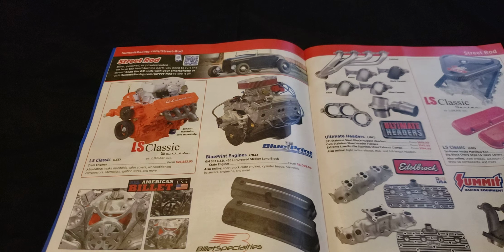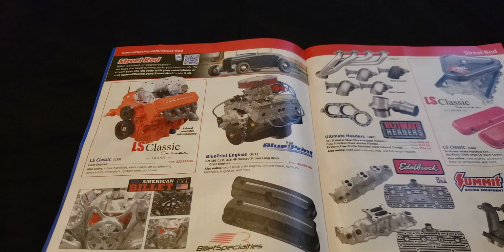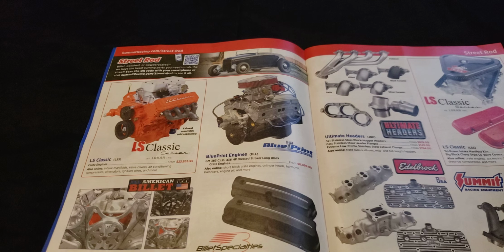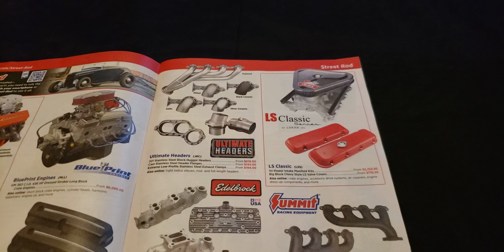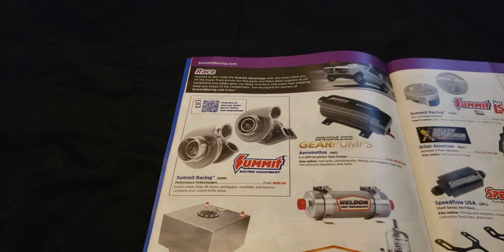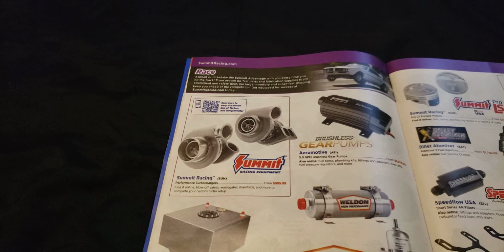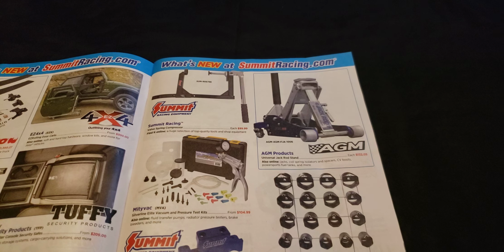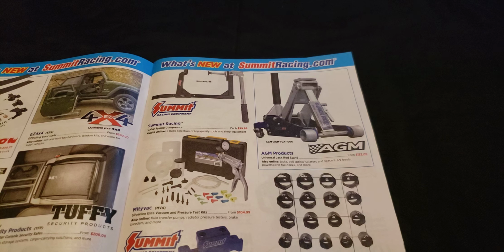HAS A $23,000 LS MOTOR IS IT WORTH IT UPDATE ON MY CAPRICE BUILD AND OTHER ITEMS